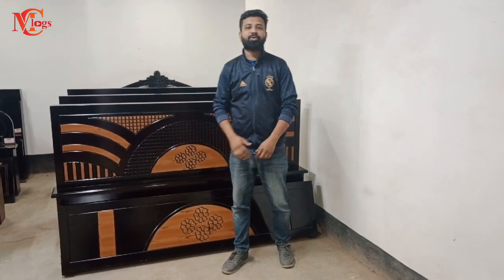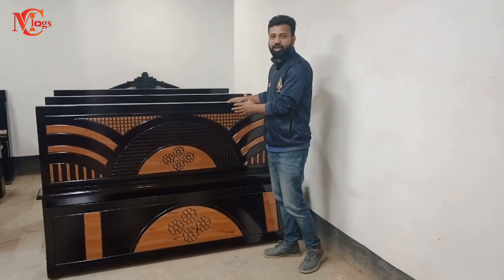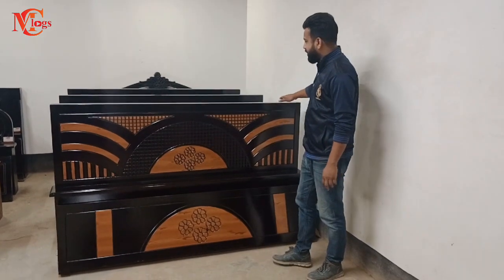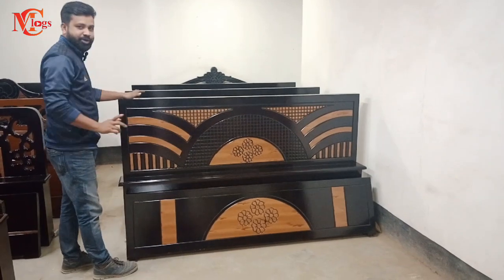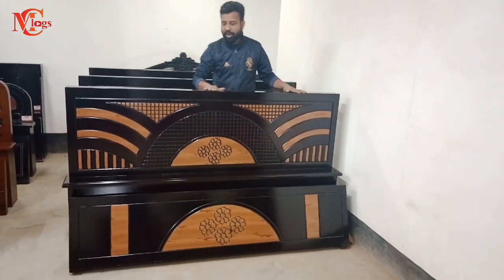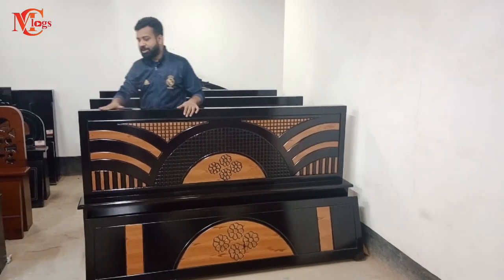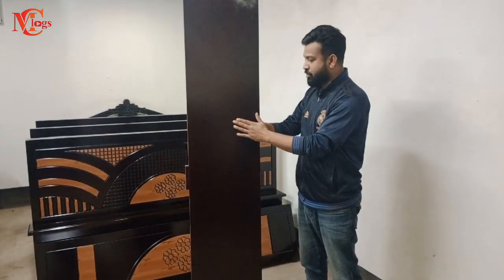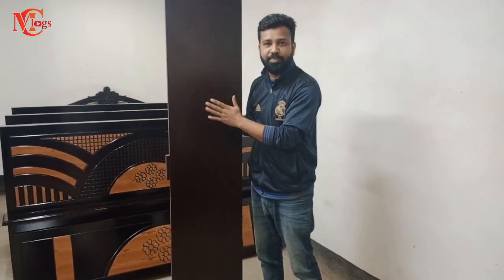2023 Malaysian Board New Model Box Bed।2023 সালের মালায়শিয়ান বোর্ডের নতুন মডেল বক্স খাট। Mc Vlogs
2023 Malaysian Board New Model Box Bed।2023 সালের মালায়শিয়ান বোর্ডের নতুন মডেল বক্স খাট। Mc Vlogs